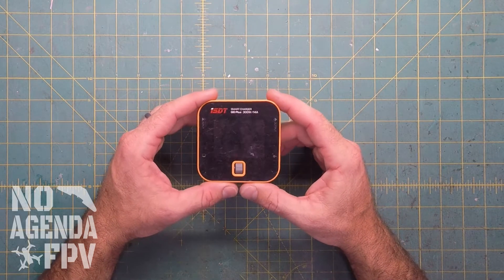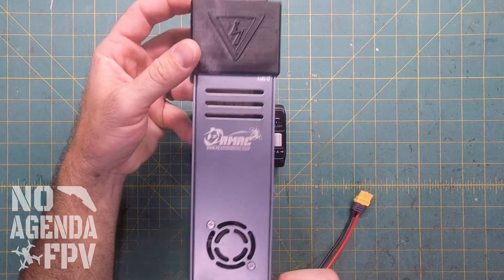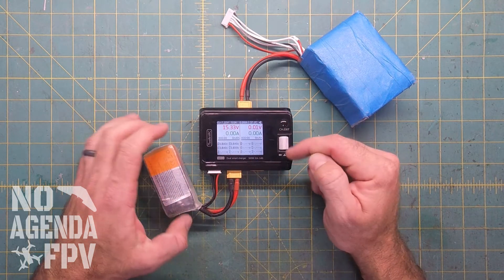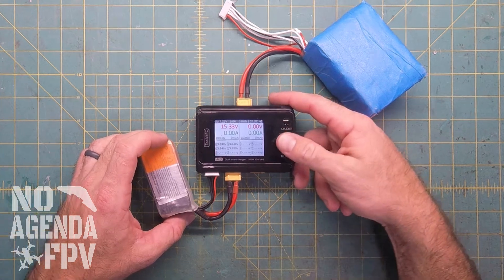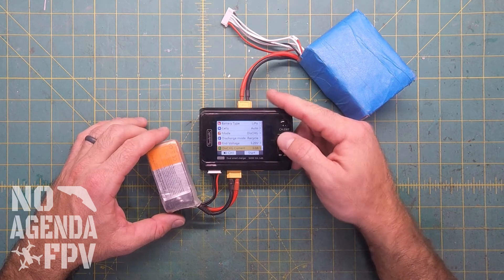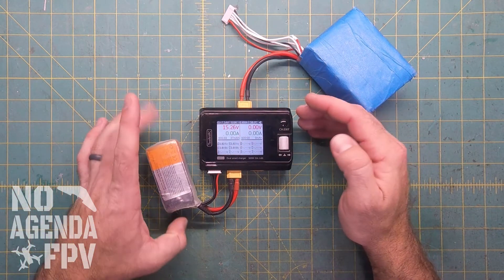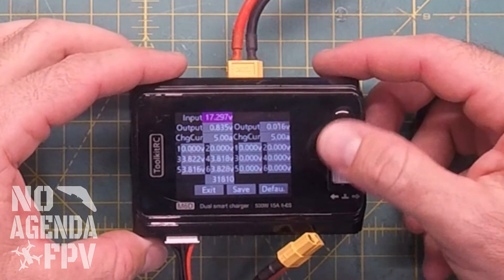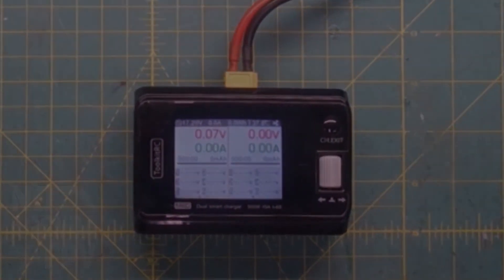ToolKitRC M6D Discharge Recycle mode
Click Show More for full details

5:07 Calibration process.